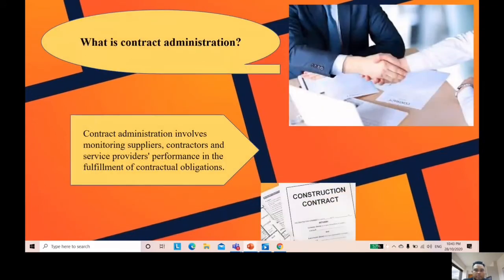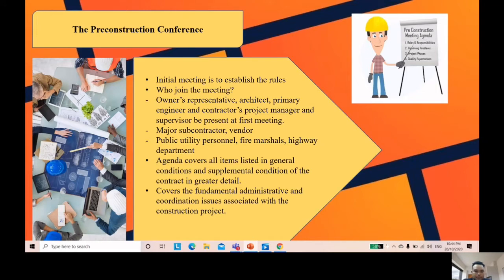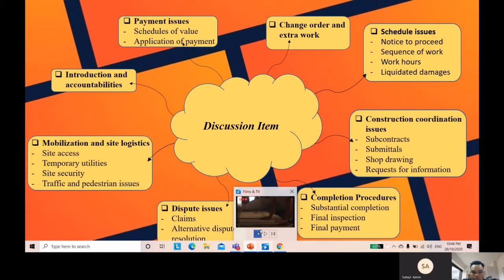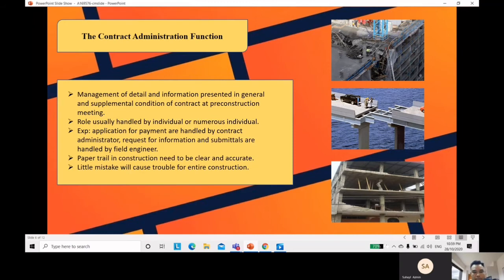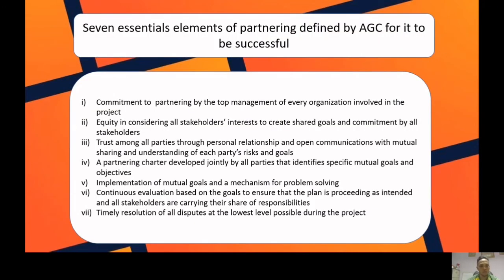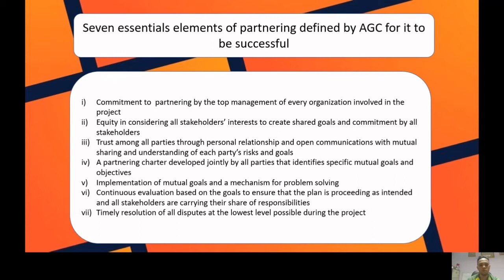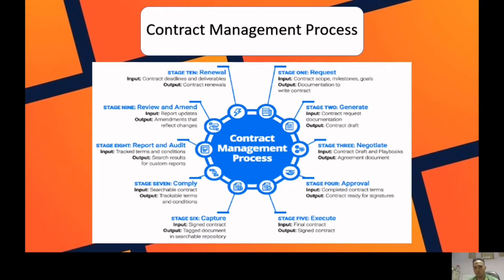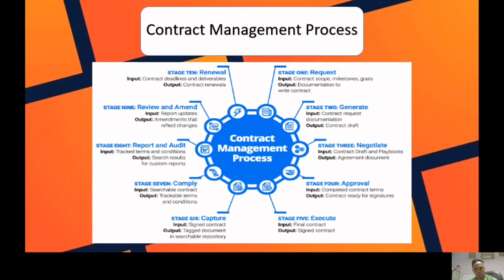KH3173 Topic 5 Contract Administration 1/5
Starting Off Right